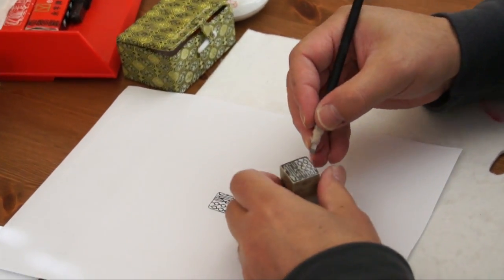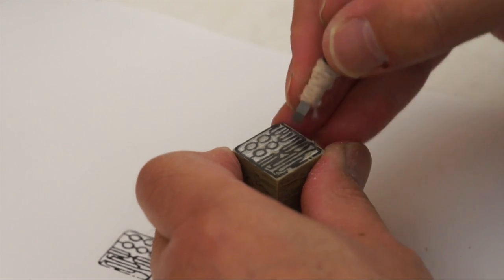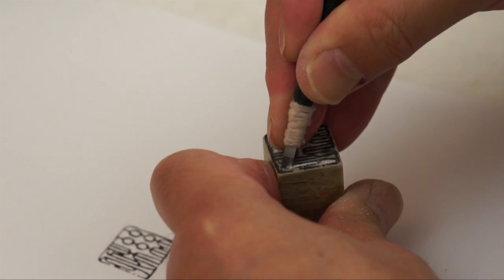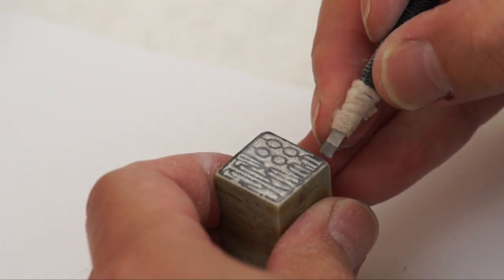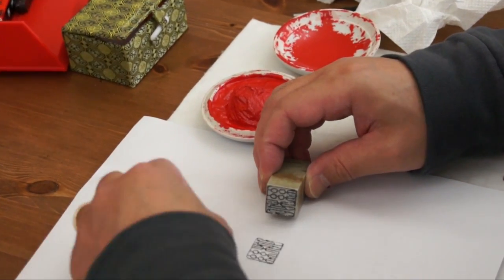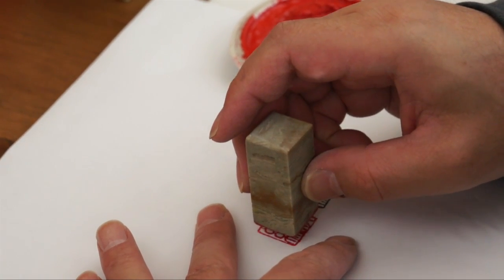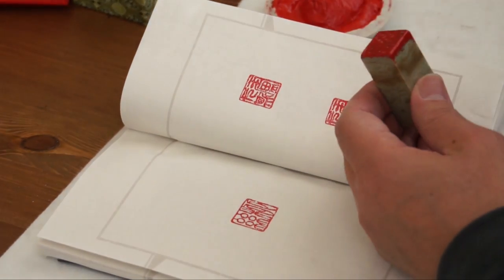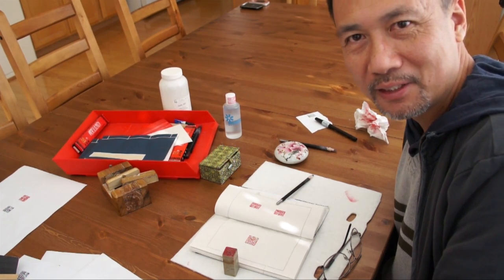Creating an Artist Name Seal for Willow Silk in Fine-Stroke Positive Carving Style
An art-name (simplified Chinese: 号; traditional Chinese: 號; pinyin: hào; Japanese gō; Korean: ho; Vietnamese: hiệu) is a pseudonym, or pen-name used by an artist. Chinese artists adopted different art-names at different stages of their career, usually to mark significant changes in their life. That is why many Asian master painters or calligraphers have multiple art names.

For artist name seals, you may use either square or oval shaped stones, positive or negative carving styles, ancient or modern scripts depending on your personal artistic tastes. Different size of seal maybe used depending on the size of  signature calligraphy and also on the size of painting or the style of painting. A small seal can be used on large size paintings but large size of seal may not fit in small size painting.

To translate English names into Chinese art name, we could use both first and last names, or only a first or a last.

To order a personalized art name seal for yourself here are the procedure:
and place the order with stone, carving service and red ink(optional).
2)Send me your names or phrase to be translated and any other information.
3) I will communicate with you about the translation or creation of your Chinese art name and the make three preview designs in both yin and yang styles(2x3=6 images) for you to choose from.
4)After your approval of the preview design, I will actually carve the stone seal and the process will be recorded on video camera and posted on Youtube.
5) I will finish your seal within three working days in the USA and mailed it with a nice brocade silk box.

Useful links:

3. Chinese Name Seal Generator:
4. The largest Chinese Seal Database

Henry